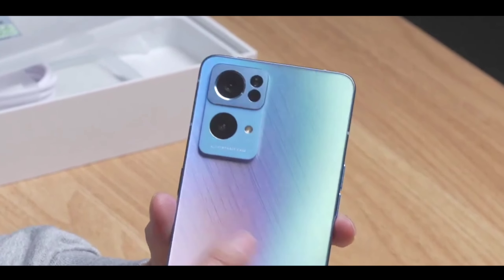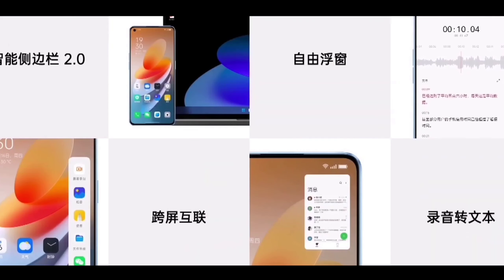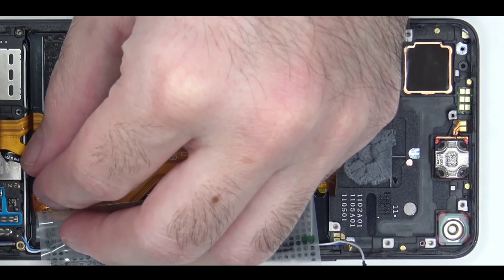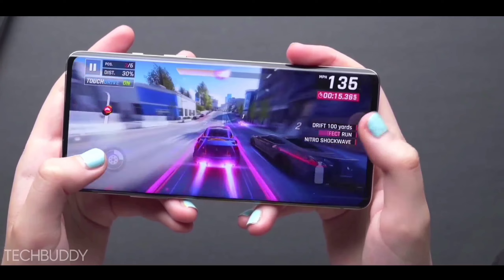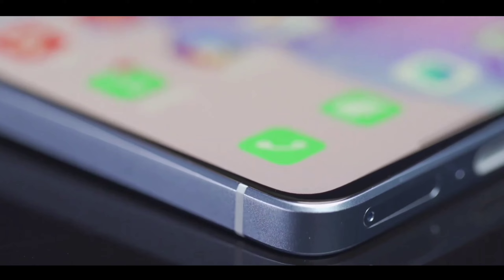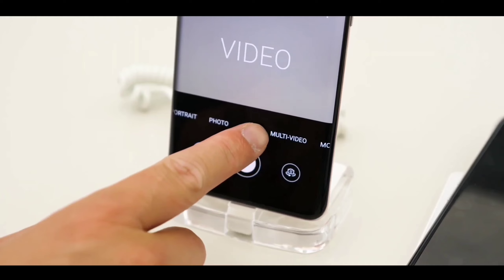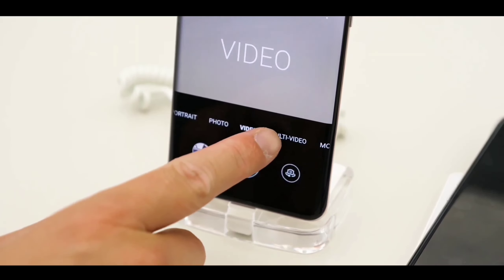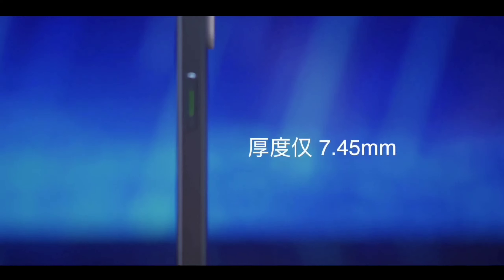Realme 9 Pro - 108MP SONY Camera, 5G | SD 780G, 120Hz Display, 6000mAh Battery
Realme 9 Pro - 108MP SONY Camera, 5G | SD 780G, 120Hz Display, 6000mAh Battery Realme 9 & 9 Pro india, Realme 9 Pro launch date in india, Realme 9 Pro 5G, Realme 9 Pro Price in India, Realme 9 Pro Unboxing, Realme 9 Pro Camera, 108MP Ois Quad Camera, Realme 9 Pro Pubg Test, Realme 9 Pro Trailer, 120Hz Super Amoled Display, Realme 9 Pro Gsmarena, Smartphone September 2021, Kab ayega india, Price kya hoga